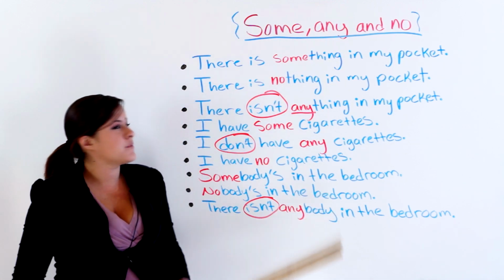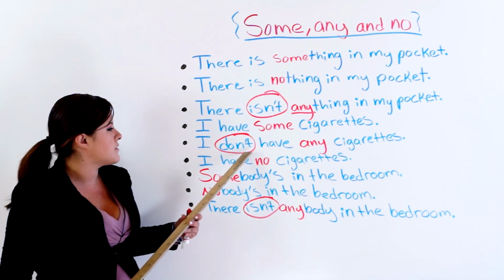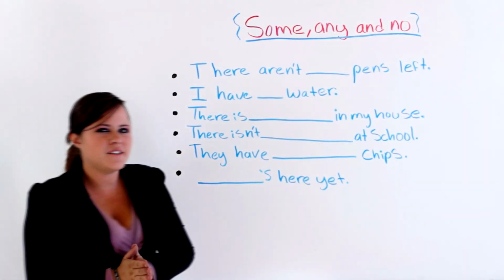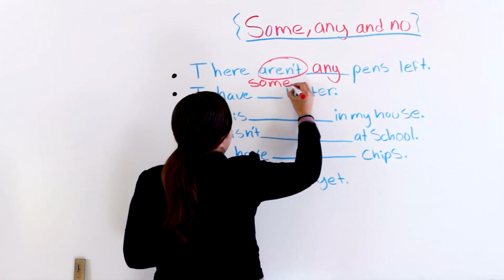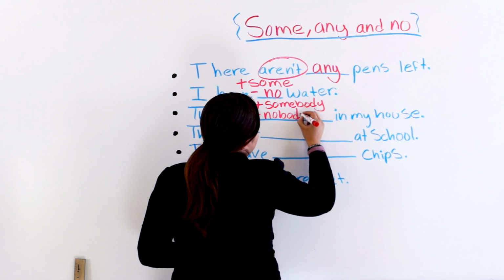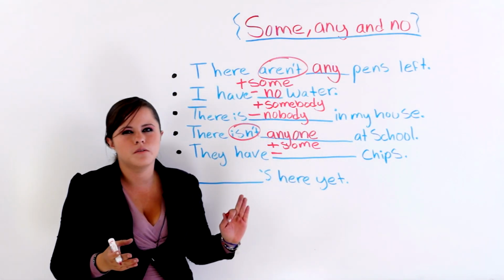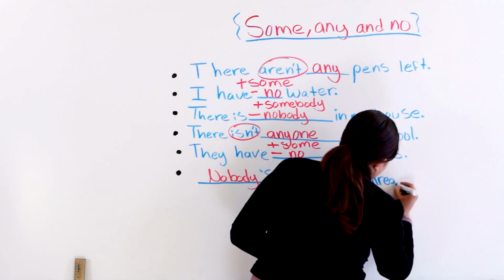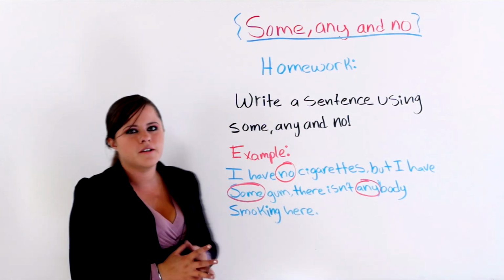The Difference Between SOME, ANY, and NO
Faby made this video so that you could understand how to use these three very important words. I hope you enjoy it!

You can find video transcripts, English learning information, and more lessons at our website. You can find it here:

Please leave us a comment so that we know how we're doing. You can do so below this video.

Don't worry about mastering English and one day. Take it step-by-step, and the rest will follow!

Faby
xoxoxoxoxo